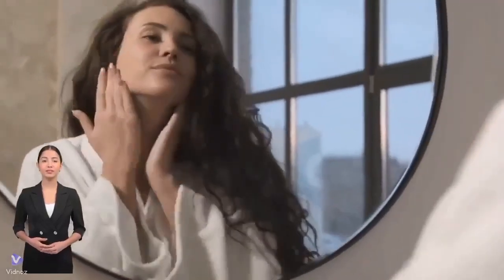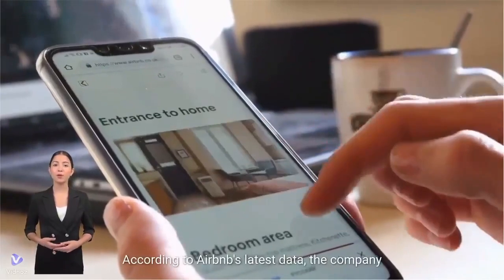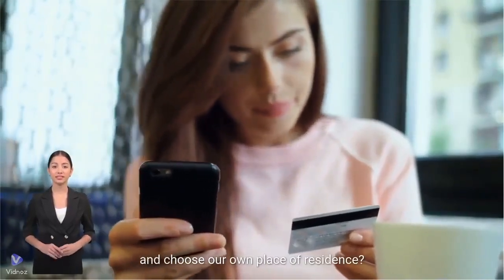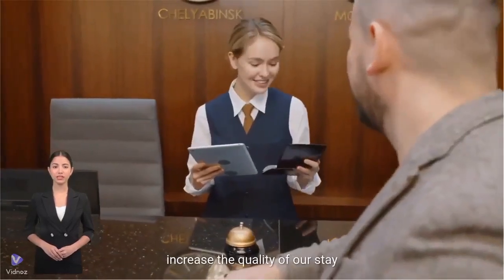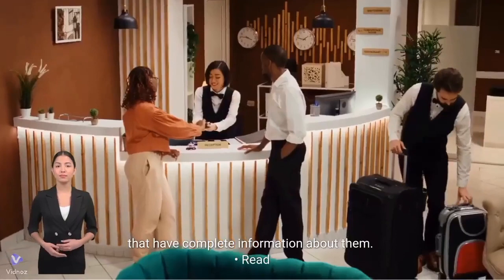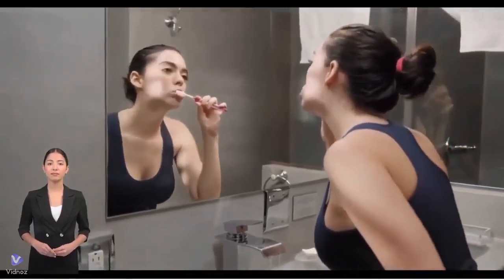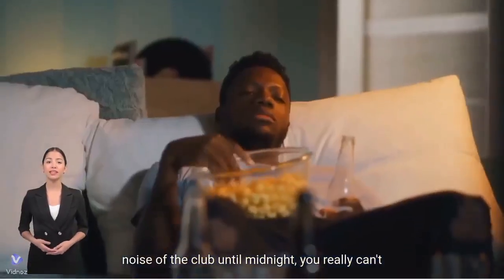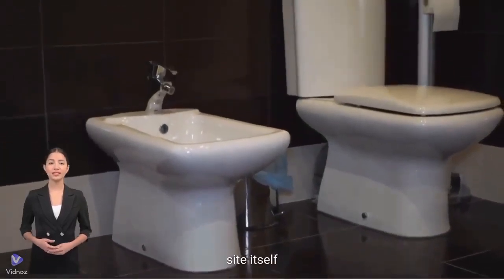How To Book Airbnb Accommodation (EASILY)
In this channel, we tried to show the beauty of the world in a short timeA community built for belonging. Airbnb began in 2008 when 2 designers who had space to typically offer residential-style amenities like living rooms, kitchens, dining rooms, laundry facilities and, in some locations, a private place to park your car